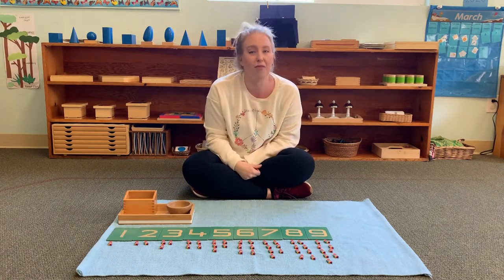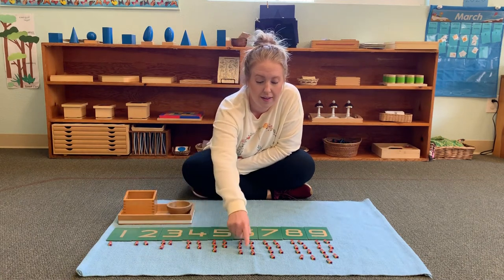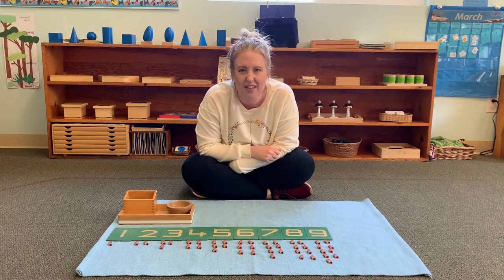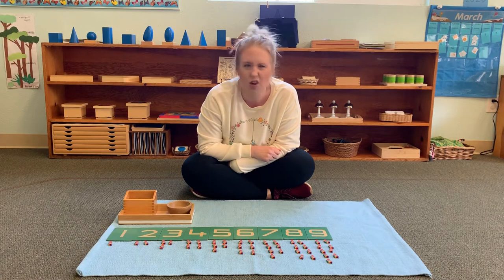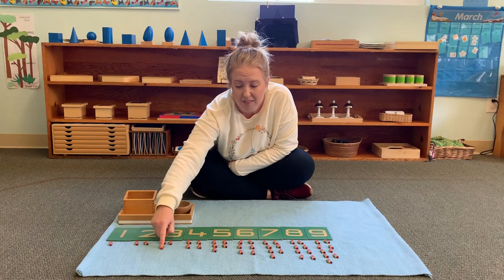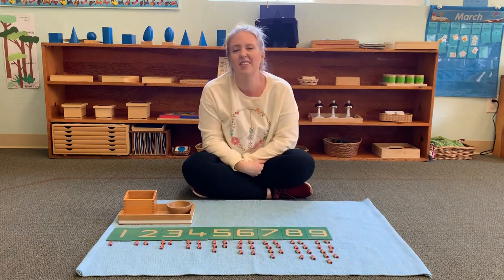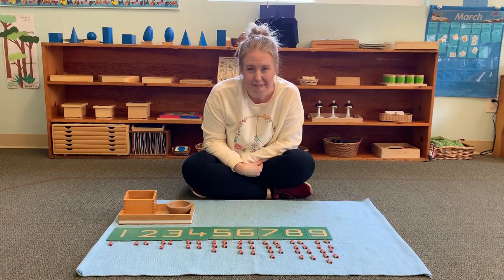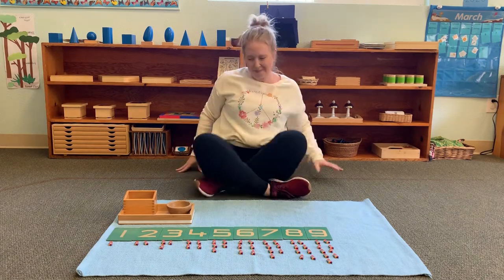Numerals and Counters Lesson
The numerals and counters lesson allows the child to trace the number, practice one to one correspondence, learn about odd and even numbers, and use the control of error to self correct their counting.